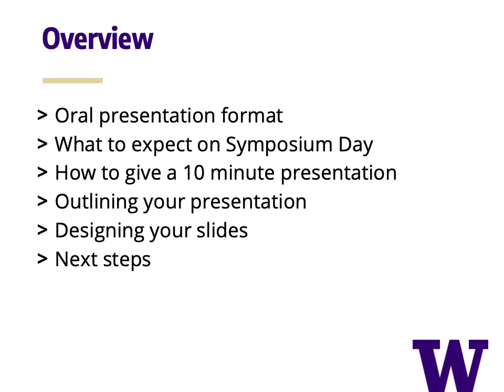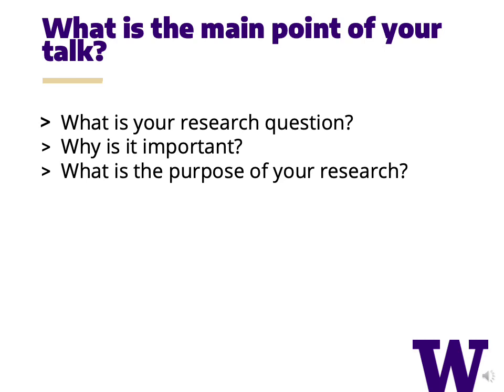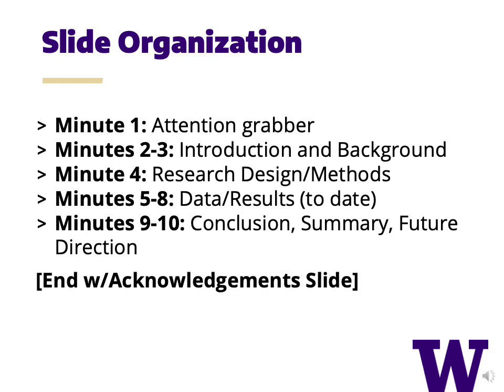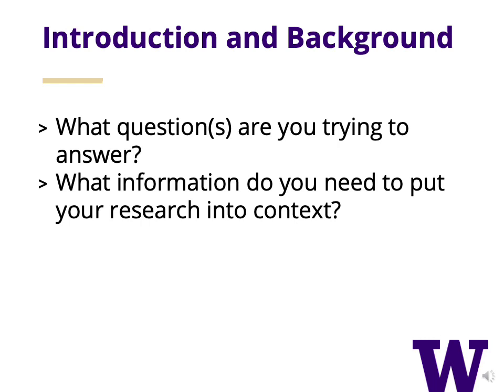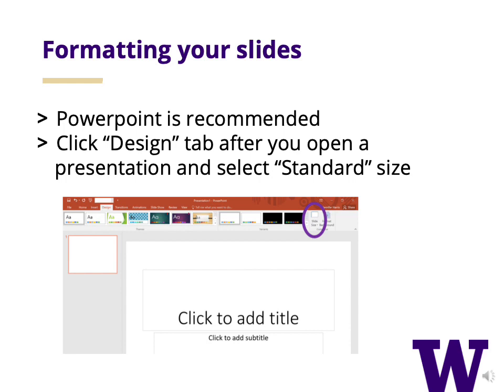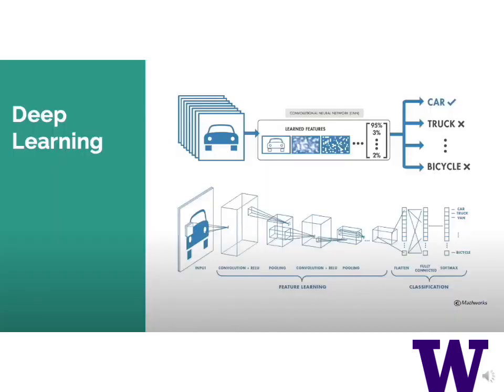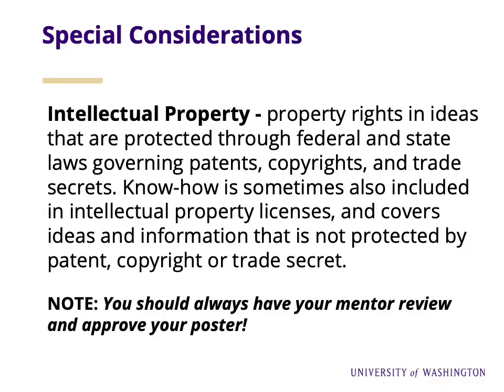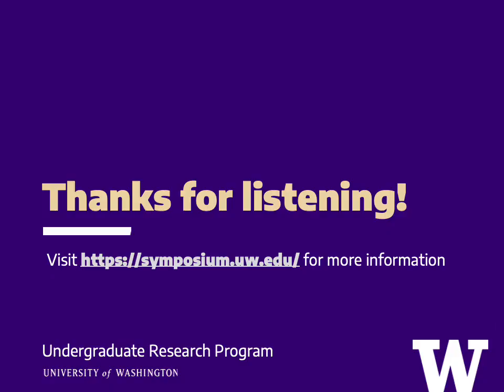UW Undergraduate Research Symposium 10 Minute Oral Presentation Workshop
This video will explore the process of creating a 10-minute oral presentation for the UW Undergraduate Research Symposium.

Office of Undergraduate Research: uw.edu/undergradresearch